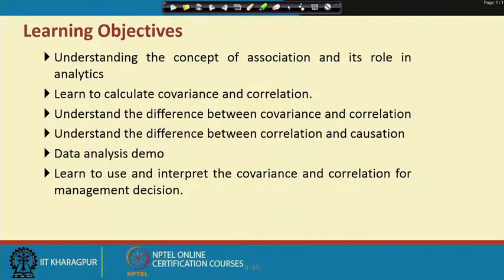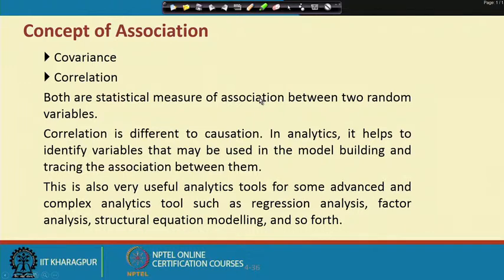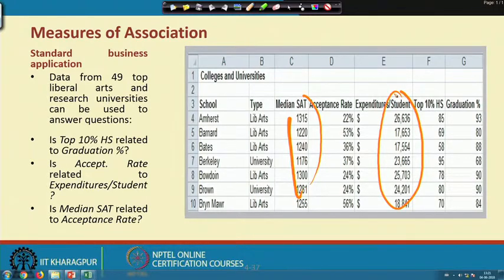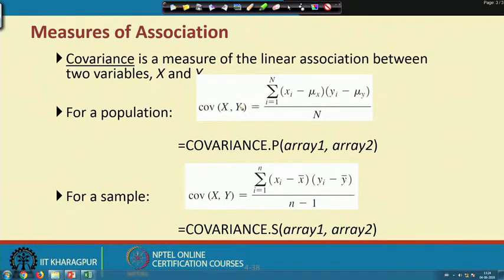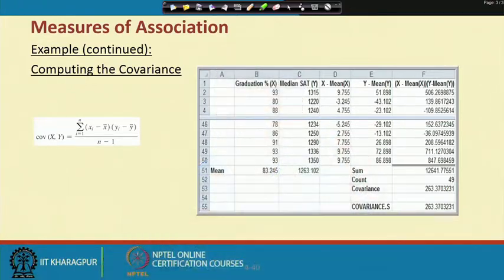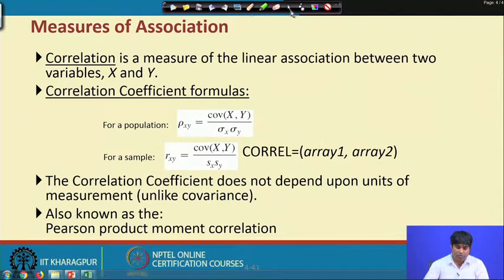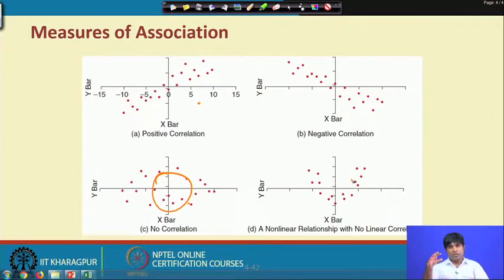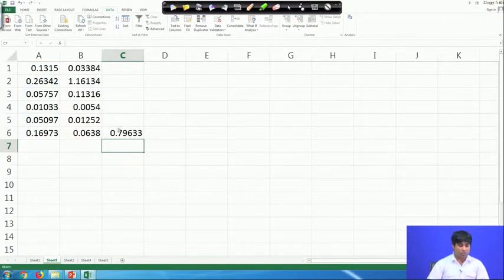Lecture 12 : Descriptive Econometrics (Contd.)